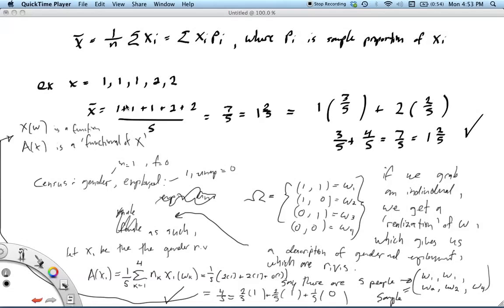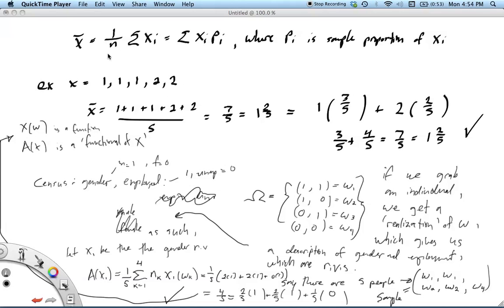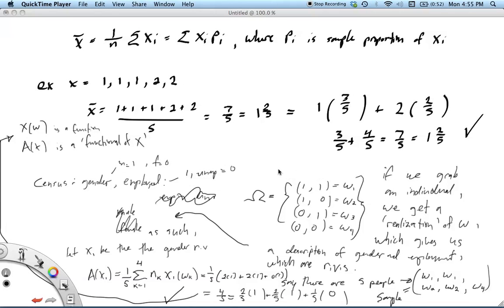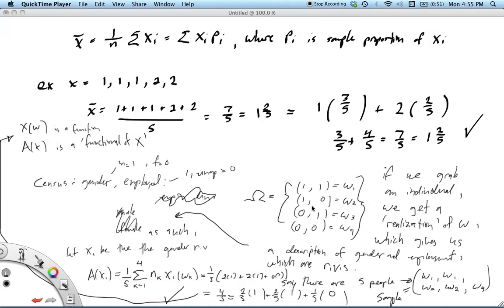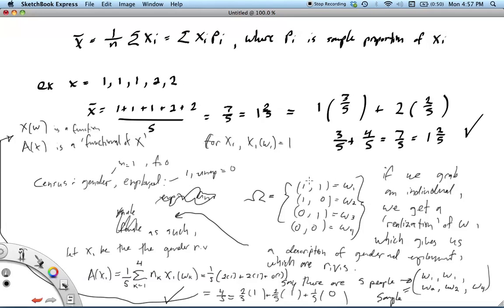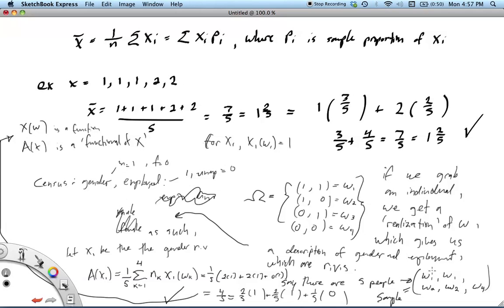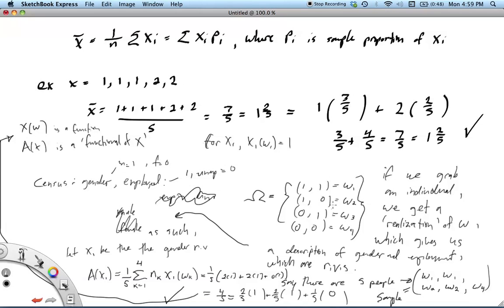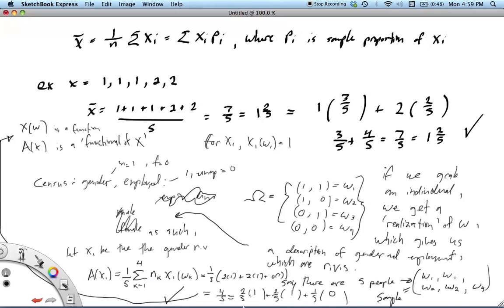averaging operator for finite populations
an attempt to understand the notation for averaging operator